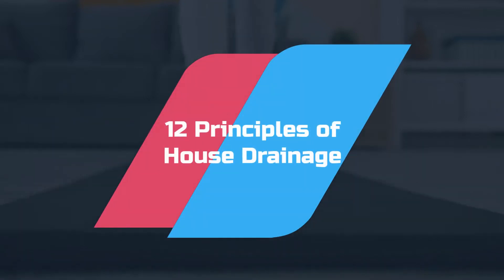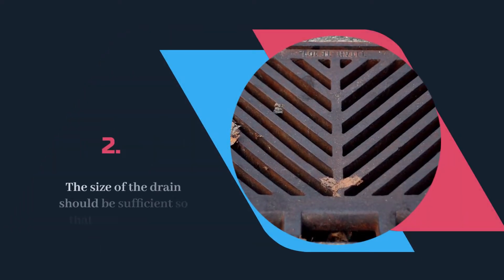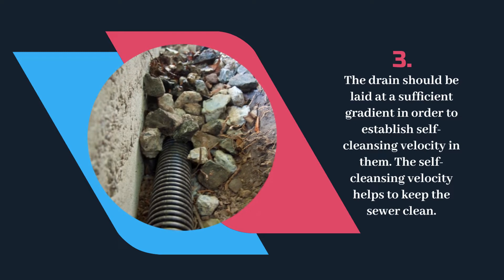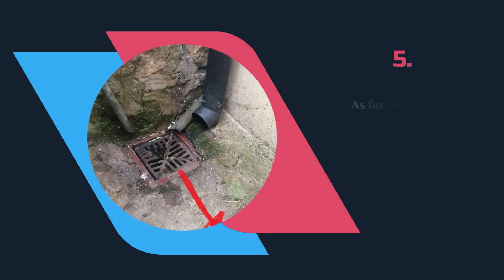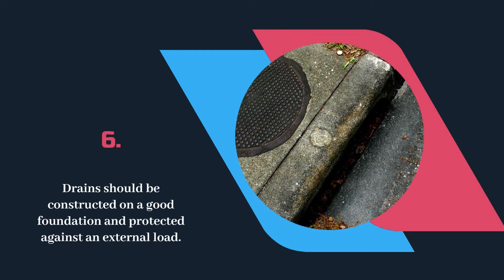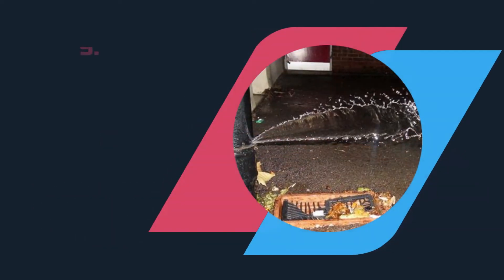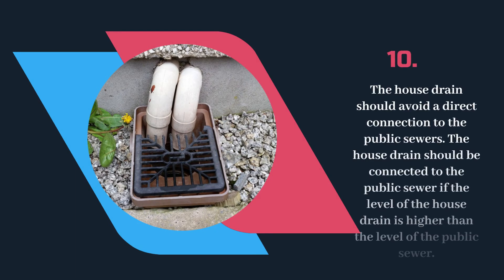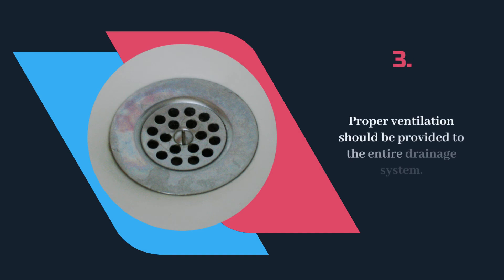12 Principles of House Drainage - CivilNotePpt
12 Principles of House Drainage - CivilNotePpt

You can use this video for free by giving credit to "civilnoteppt.com".